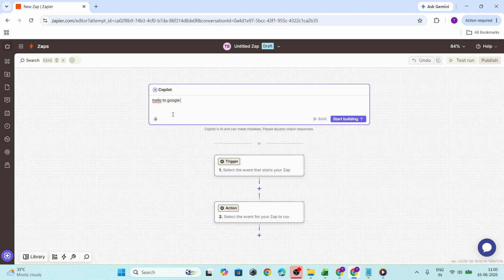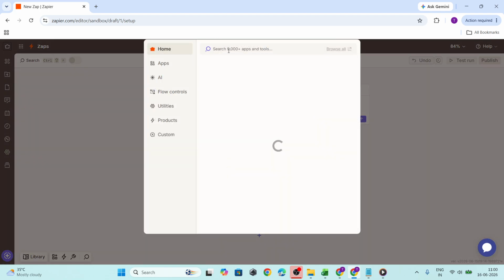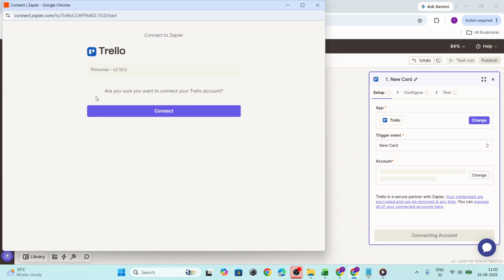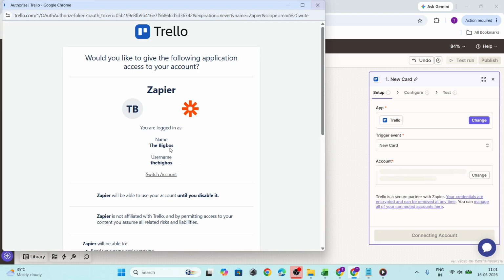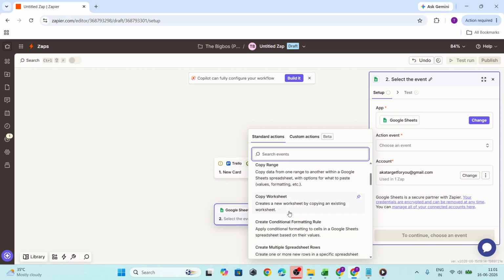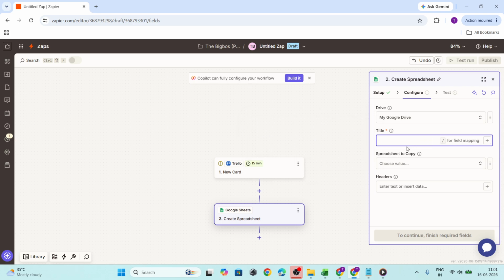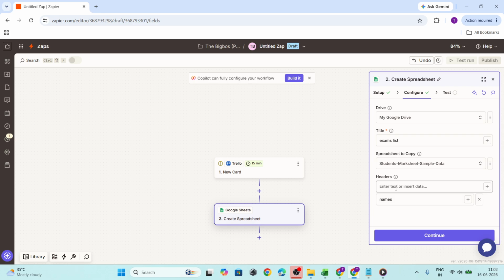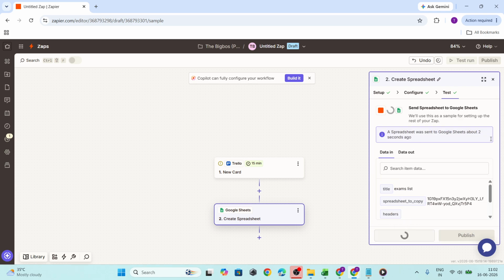Trello: How To Sync With Google Sheets (Integration & Productivity Tutorial)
Learn how to sync with Google Sheets to automate your data workflow and improve productivity. This Google Sheets tutorial covers data synchronization, live updates, and cloud integration to help you manage your spreadsheets like a pro.